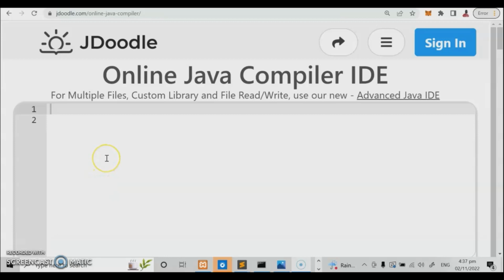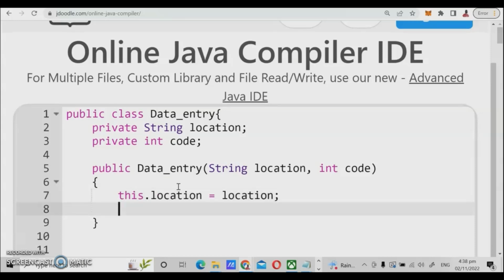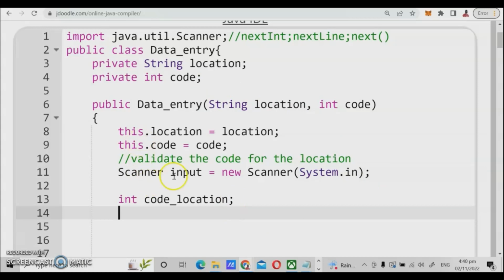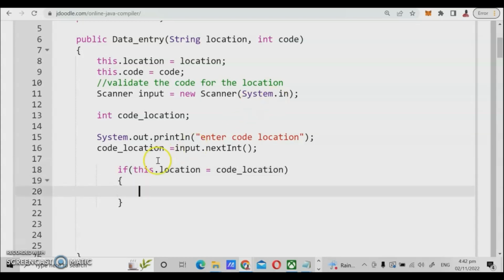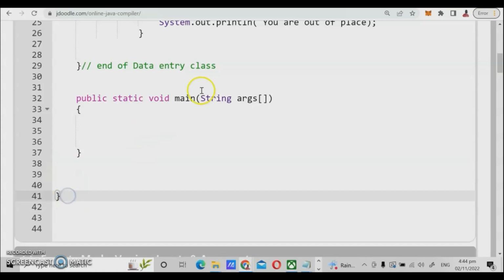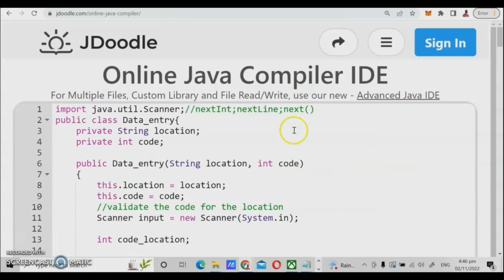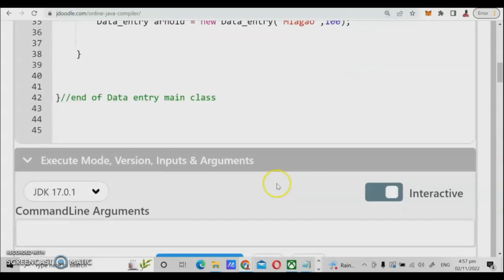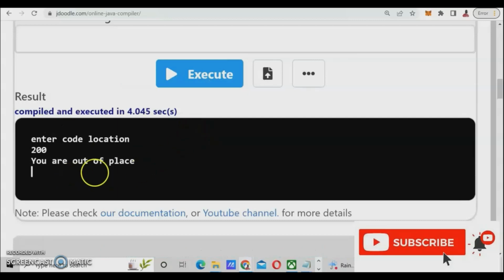How to write a java OOP for Data Entry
Hello,

In this lesson you will learn how to apply the Scanner class, class field sets and tweaking your class to validate the entry coming from the end user.

Take aways:
1. Write your OOP program in java
2. Declare or instantiate the object of your java class
3. Invoke the instantiated object in the main program

Please watch my java OOP lesson here